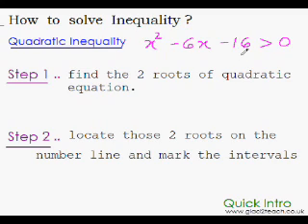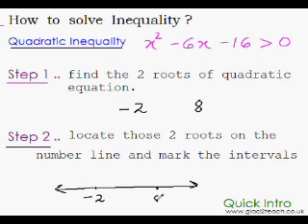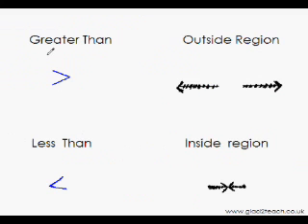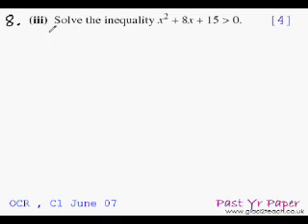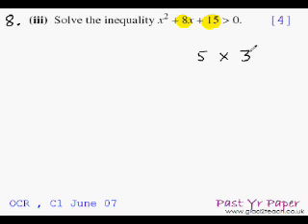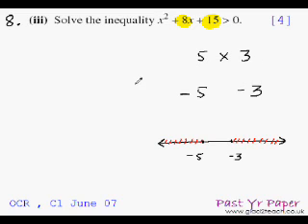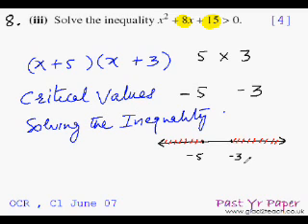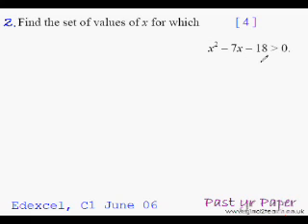EasyCal 26 Inequality Trick 2 Quadratic Inequality Mustache Method